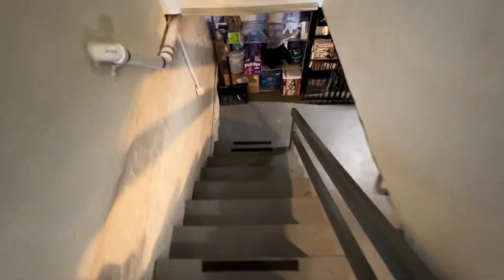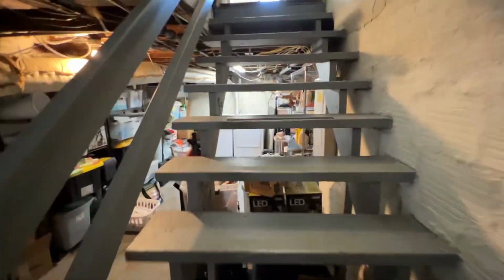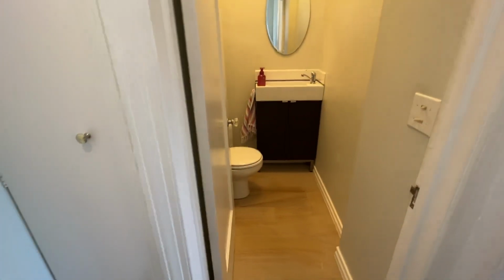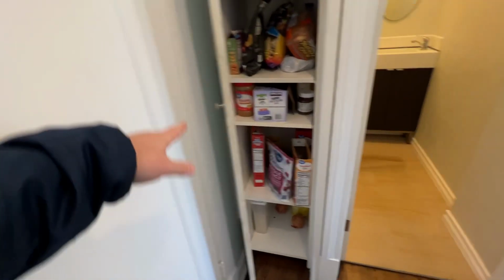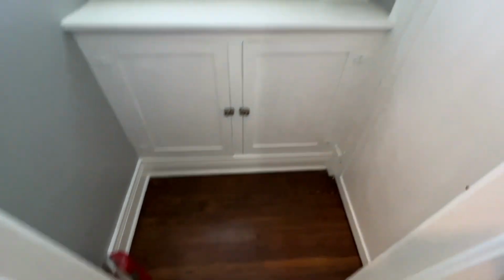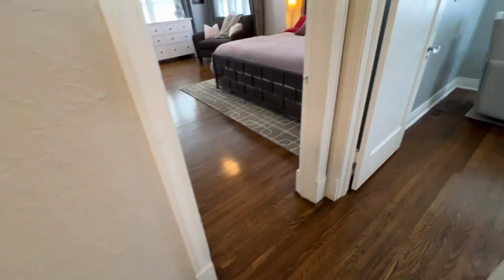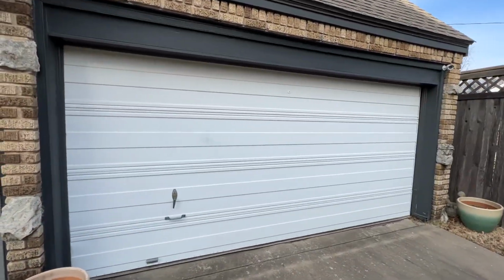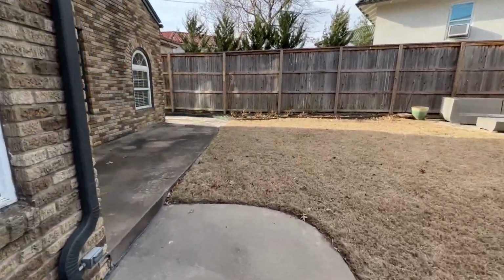Tour of 1615 E 26th St